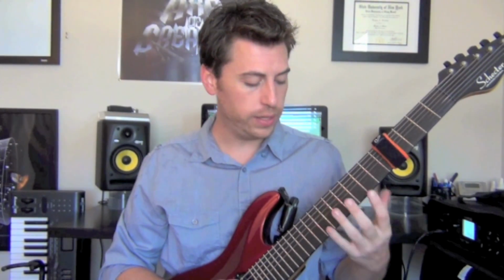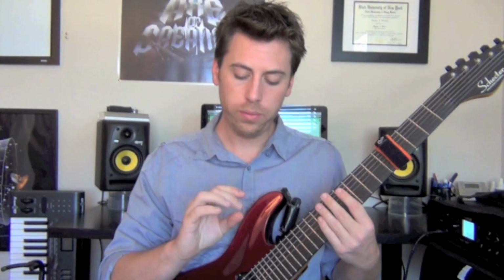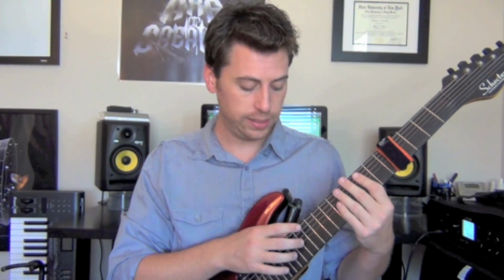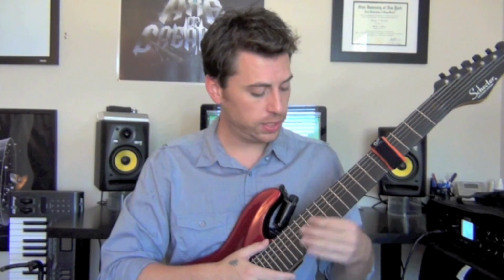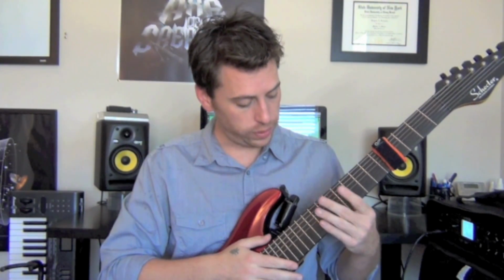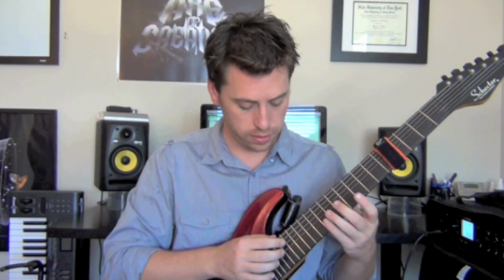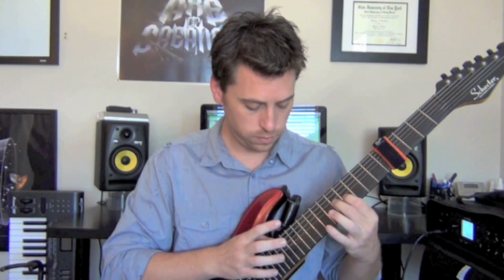Multi-Finger Tapping Riffs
Multifinger Tapping riffs are a great way to come up with some new material. Regardless of whether you love Animals as Leaders or Primus this riff should help you get going. Combining a Cmaj7#11 chord with a solid accented rhythmic pattern in 13/8 we can learn to see our chord over the entire fretboard.

If you enjoy and appreciate what I do here at the Axe the best way to support is to buy my music, lessons or donate anything you see fit. It all helps and all goes into making each video better than and better! Thank you for your continued support!!!

Make sure to Like, Follow, and Stalk me everywhere you can...